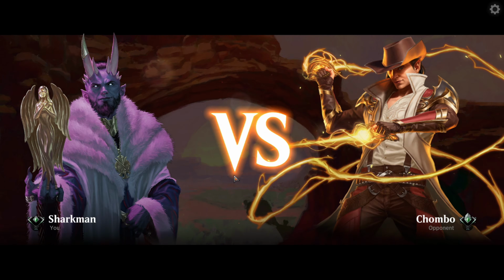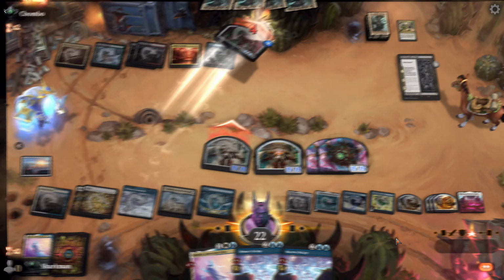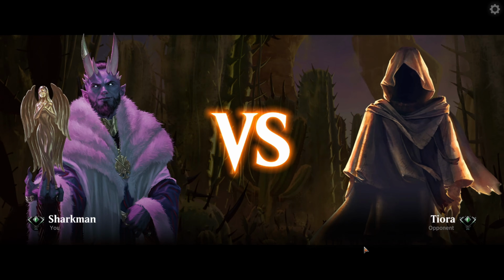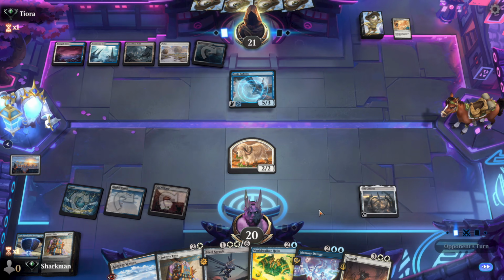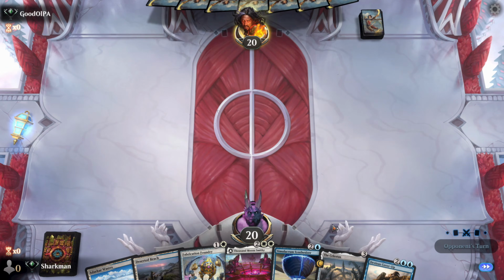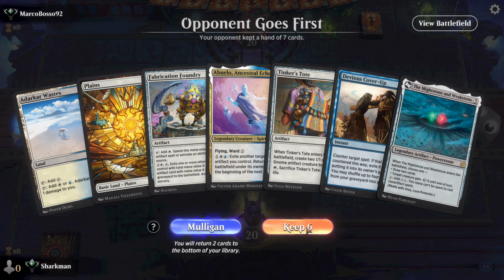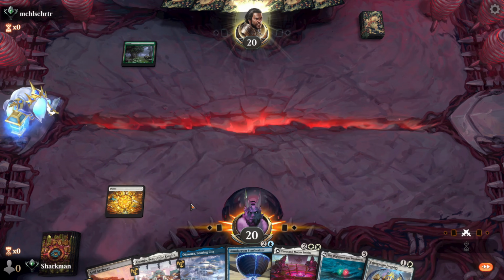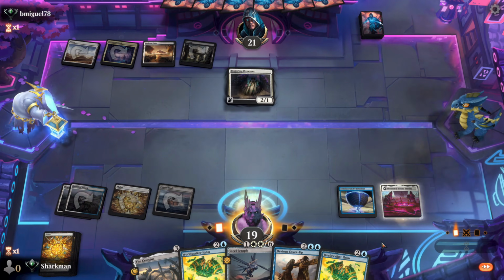Open Water 2 Part 2 | Synthesizer Makes Them Crack | OTJ Standard Ranked Bo1 | MTG Arena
Greetings and Welcome my friends. You have come over to the Shark Side.

This is Open Water 2 Part 2, the Artifact deck featuring some new cards from Thunder Junction as well as some cards returning from the original Open Water. We have a deadly set up with Simulacrum Synthesizer that gets triggered with any Artifact entering play, so naturally blinking them with Abuelo makes for powerful boards.

Fun Meter Rating: 7. Nothing like turning tokens into huge player killers.

Win Rate: We've stuck it at 56%.

Deck List:
3 Market Gnome
4 Fabrication Foundry
3 Tinker's Tote
4 Simulacrum Synthesizer
3 Worldwalker Helm
3 Abuelo, Ancestral Echo
2 The Celestus
3 Thousand Moons Smithy
3 Devious Cover-Up
3 Sunfall
2 The Mightstone and Weakstone
3 Steel Seraph
2 Arid Archway
1 Fomori Vault
2 Eiganjo, Seat of the Empire
5 Plains
4 Island
2 Otawara, Soaring City
4 Adarkar Wastes
4 Deserted Beach

Crafting Guide for Open Water 2:
Fabrication Foundry has turned out to be an excellent card to ramp up our Artifact production. That being said, it can be replaced. Craft at your discretion.
Simulacrum Synthesizer is what makes the deck tick. You need these. Craft at least 3.
Worldwalker Helm is a perfect piece to go alongside the Synthesizer. Use it to copy the big tokens. Craft at your discretion.
Abuelo is a critical part of the deck. Craft all 3.
The Celestus is nice to have but not critical. It is rotating soon as well. Do not Craft.
Thousand Moons Smithy is a powerful card alongside the Synthesizer. You will want to have this in your deck. Craft all 3.
Sunfall is our reset button. Should you not have these there are other sweepers. Craft at your discretion.
Mightstone is both card draw and removal. Blinked repeatedly it will take over the game. Craft all 2.
Steel Seraph is a super good card that often gets overlooked. Craft all 3.